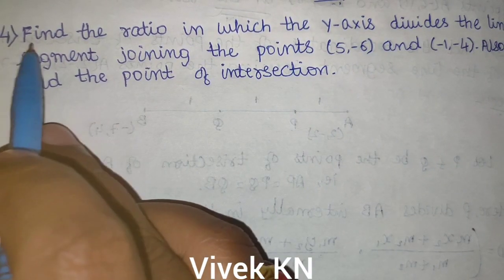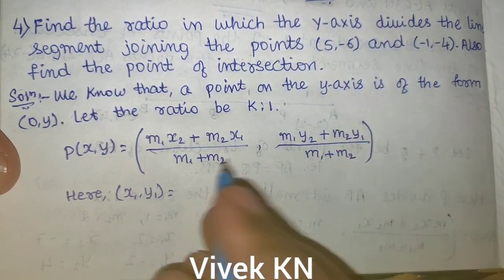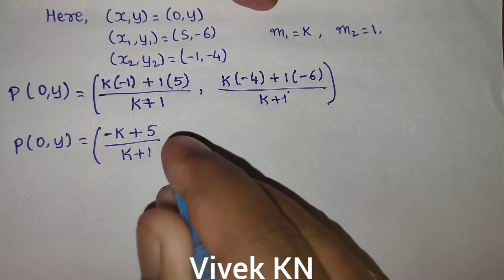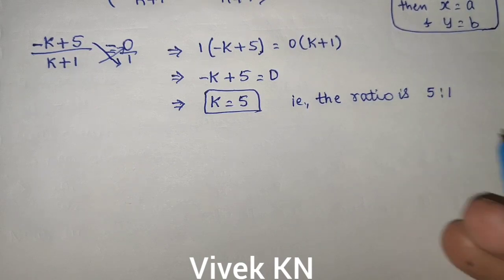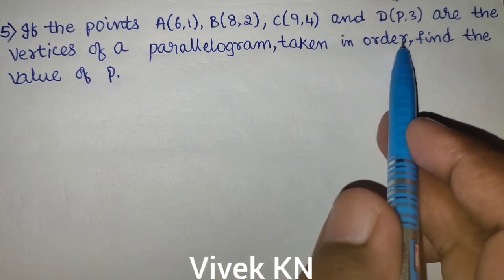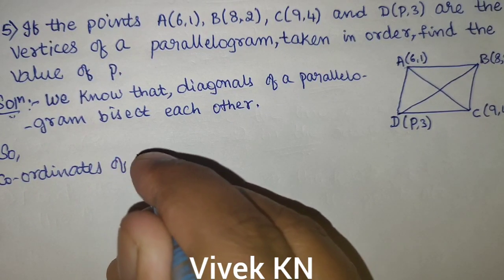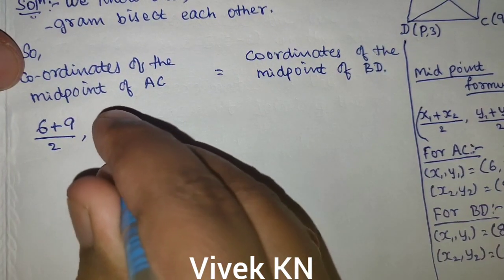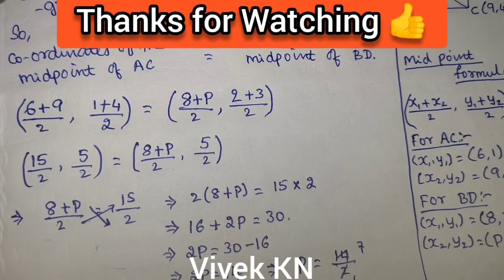COORDINATE GEOMETRY || EXAMPLE PROBLEMS ON SECTION FORMULA || NCERT MATHS || CLASS 10 || SSLC MATH.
COORDINATE GEOMETRY || EXAMPLE PROBLEMS ON SECTION FORMULA || CLASS 10 MATHS || NCERT MATHS || KARNATAKA STATE BOARD SYLLABUS || SSLC MATHS.

* I taught example problems on Section formula.